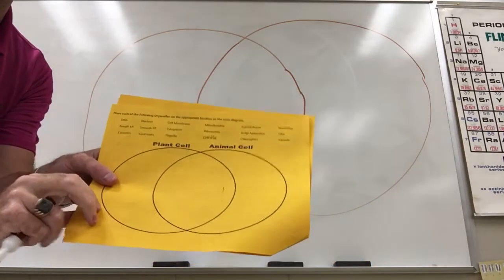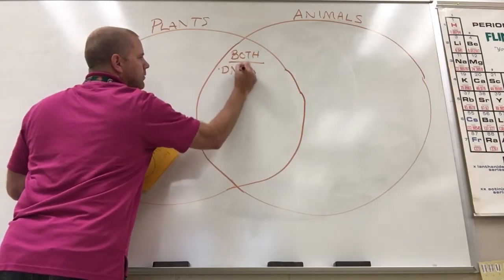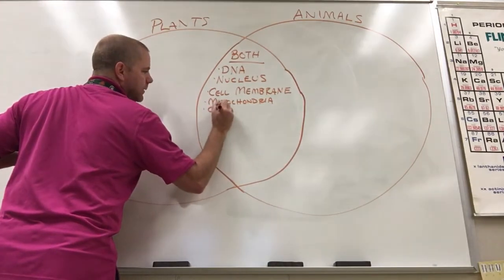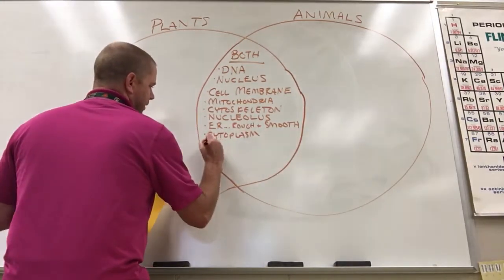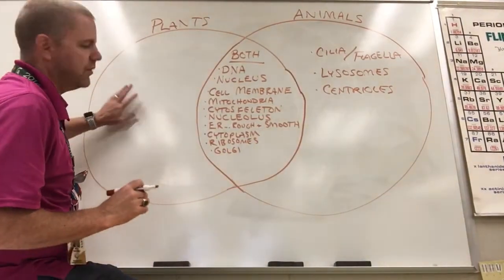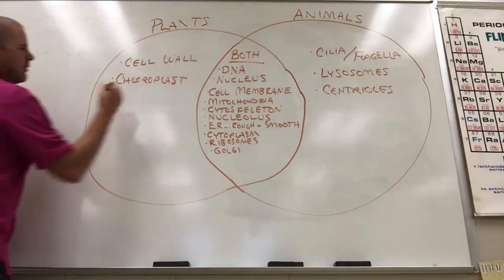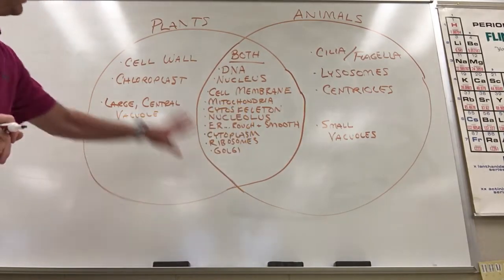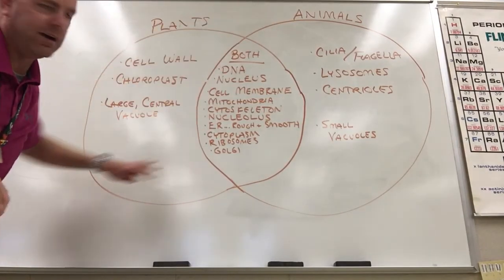Mr Gerbe Teaches Organelles… Plants vs Animal Cells